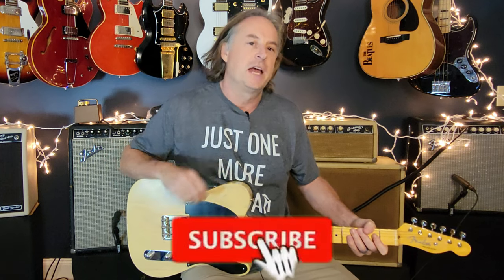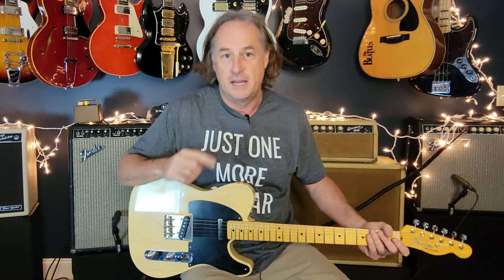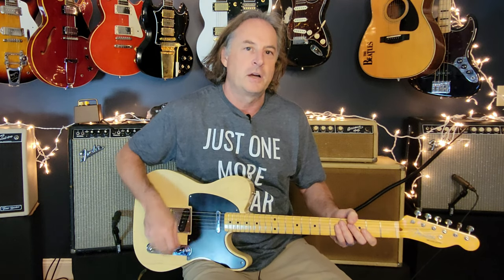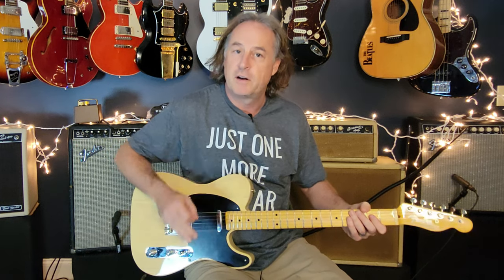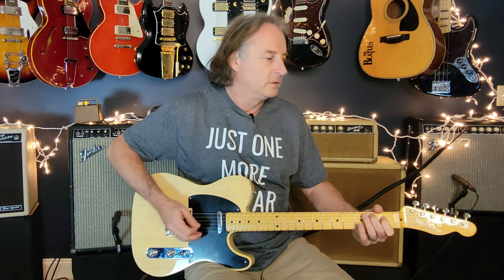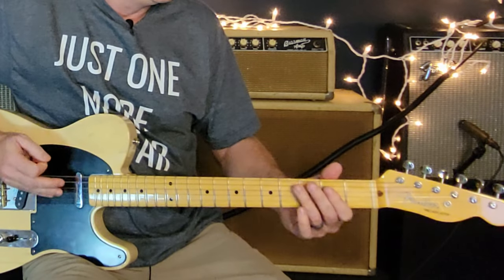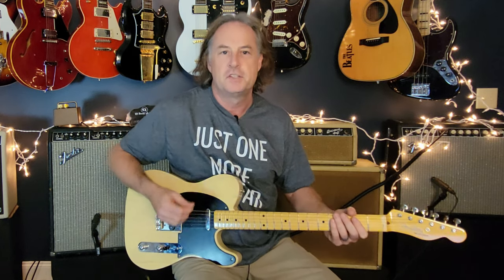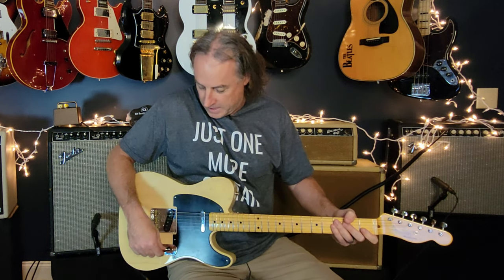My Best Friend's Girl - The Cars | Guitar Lesson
Learn how to play My Best Friend's Girl, as performed by The Cars released on their debut album in 1978. Great song written by Ric Ocasek (pronounced "O-Kah-seck" by the way :-) ), and fantastic guitar arrangement betwen him and lead guitarist Elliot Easton.

The lesson covers Ric's rhythm parts as well as all of Elliot's rhythm and leads on this song. Great variety of tones on this super fun song. Fun-fact - this song was not recorded in F but ended up that way on the record.

00:00 Introduction and what to expect from this lesson
01:19 What key is this song?
02:26 Ric Ocasek's rhythm guitar approach
03:00 Lesson - Ric Ocasek's rhythm parts
05:34 Elliot Easton's overdrive rhythm tone
06:23 Lesson - Elliot's overdrive rhythm part
08:20 Getting Elliot's clean rockabilly tone
11:08 Lesson - Rockabilly turnaround #1
12:18 Lesson - Rockabilly turnaround #2
13:54 Lesson - Elliot's rockabilly rhythm part
14:59 Lesson - Elliot's guitar solo parts
21:32 Slow demo of guitar solo
22:25 Final thoughts

TC Elec. Hall of Fame Reverb

Also...